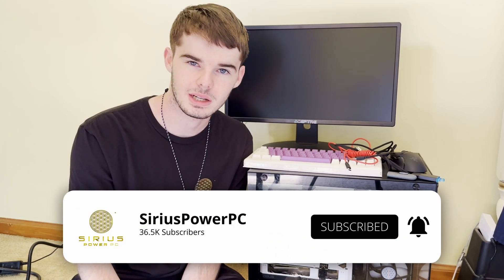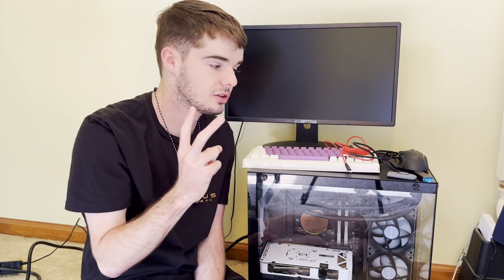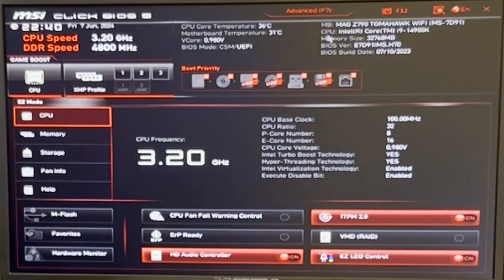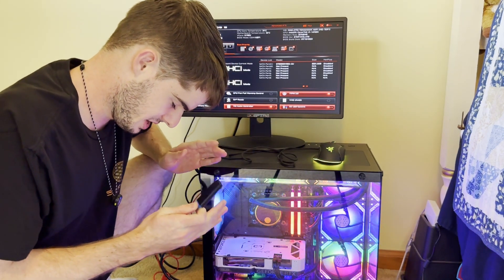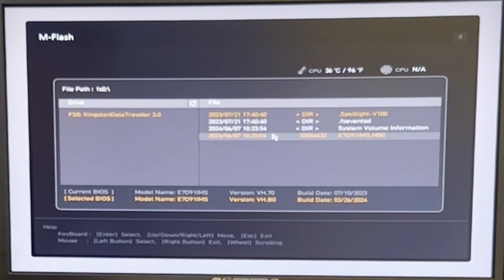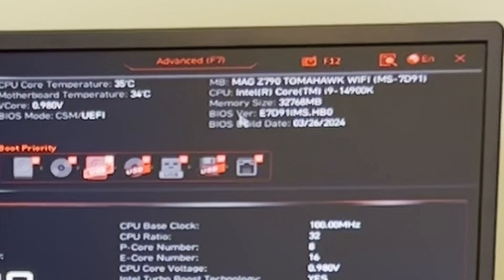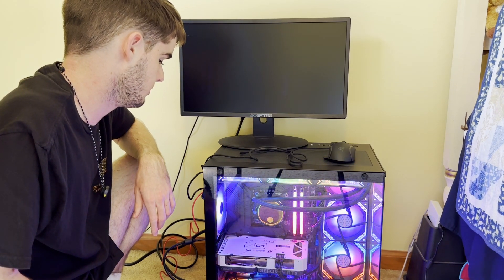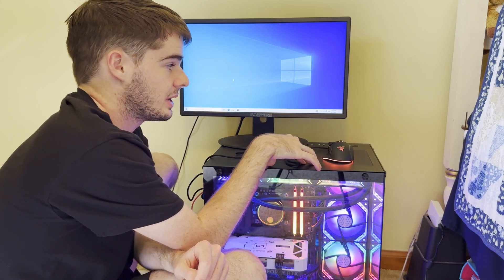What to do After you Build your PC? | Siriuspowerpc.com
Today we have a fresh build that we want to show what you should first do after building your brand new PC! We'll go over updating your BIOS, configuring proper settings, and installing Windows on the proper drive!